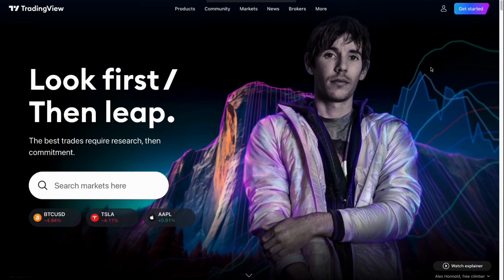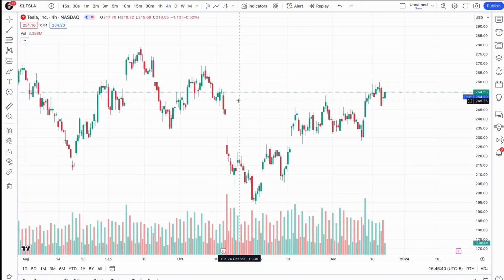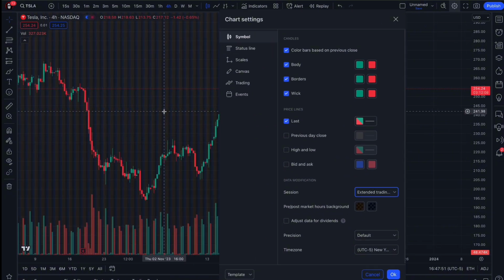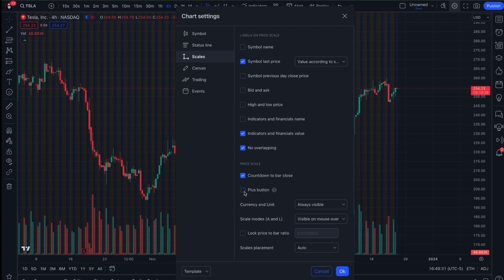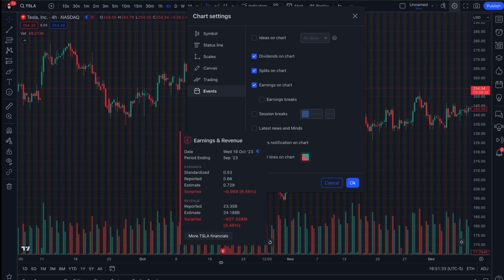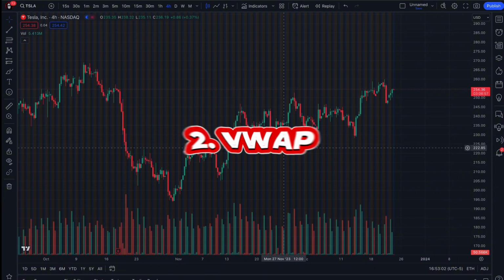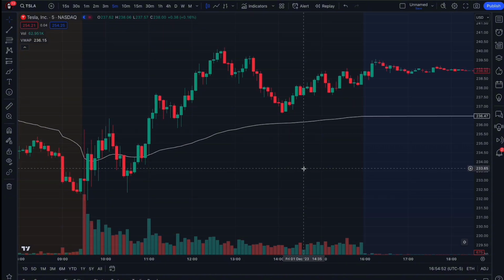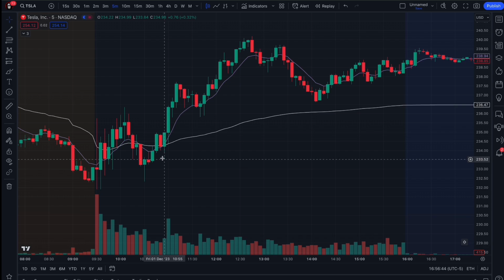How to set up your Tradingview chart like mine for BEGINNERS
- My daily watchlist in DETAIL.
- Group mentoring sessions once a week.
- Live charting every Sunday to improve your technical analysis skills.
- Live pre-market checks every morning.
- A community of like minded traders to talk and collaborate with.

Video Chapters
0:00 - Intro
0:20 - Sign up
0:56 - The charts
1:50 - Chart Settings
4:50 - Indicators